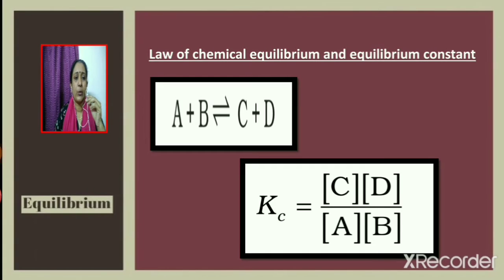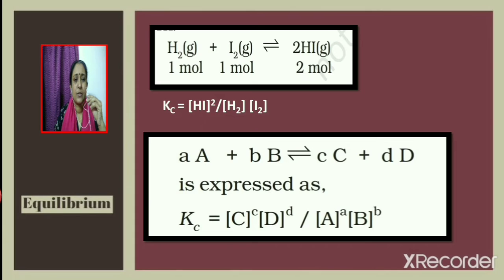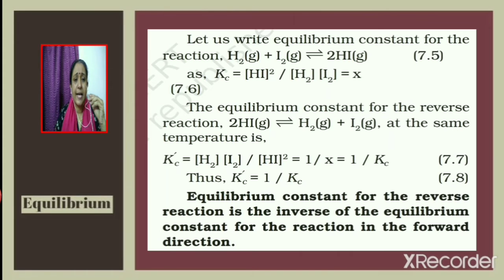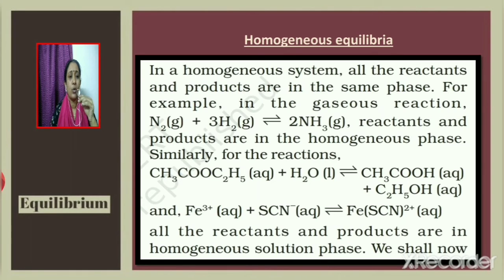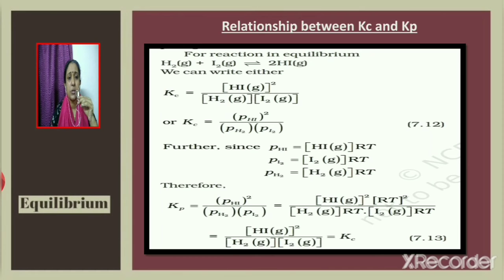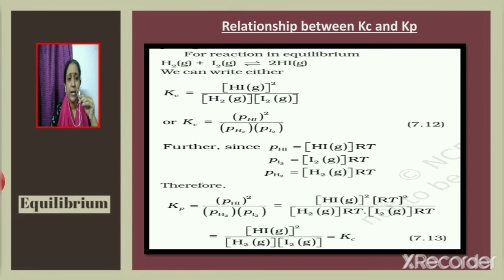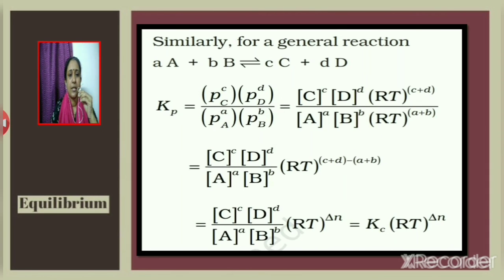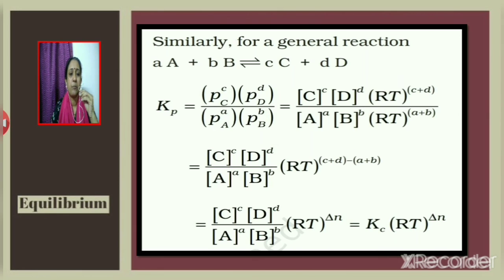Chemistry Part-3,9/1/2021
Equilibrium